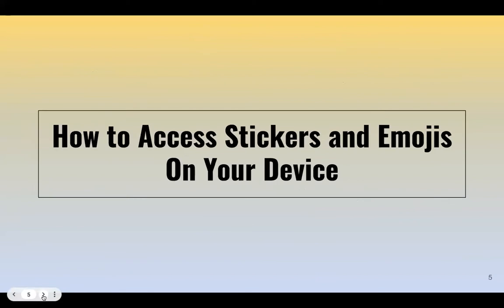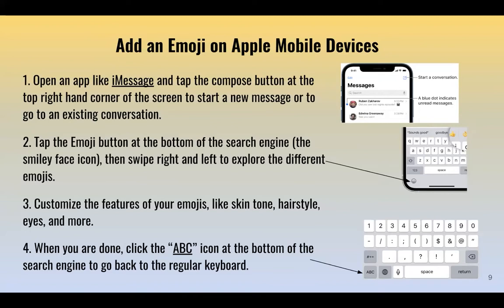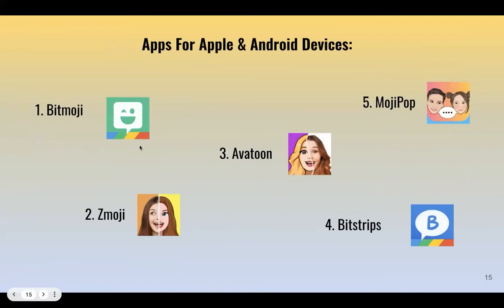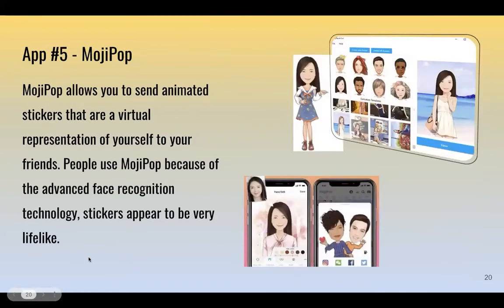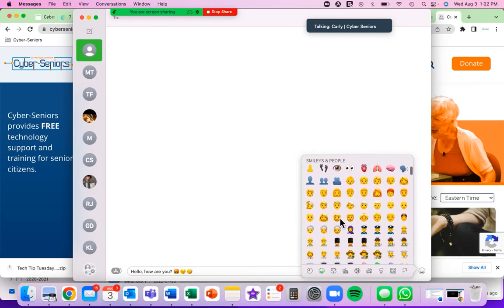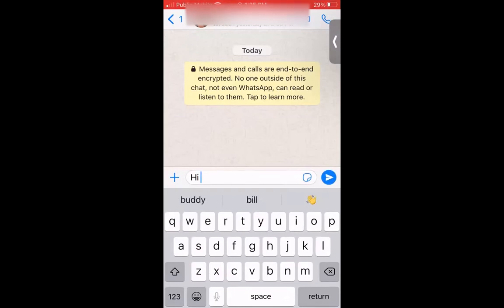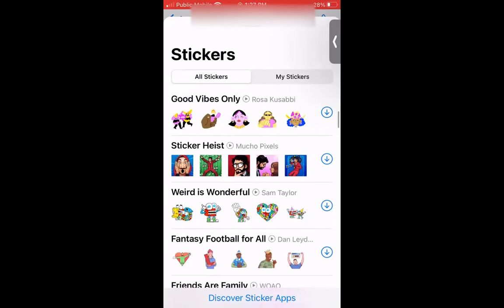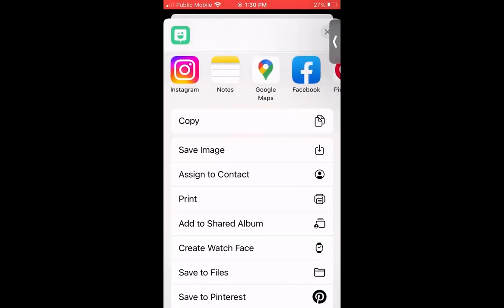How to use Emojis and Stickers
During this Cyber-Seniors webinar, our teen tech mentors teach you how to access, use and create emojis and stickers on your devices as a fun way of expressing emotion when messaging.